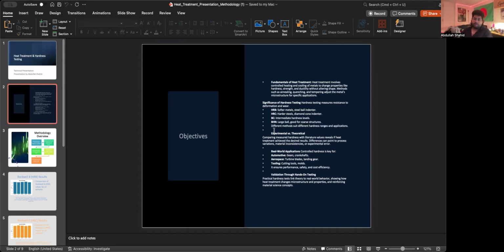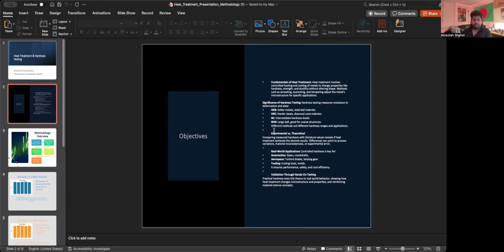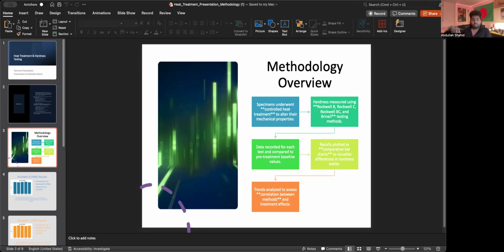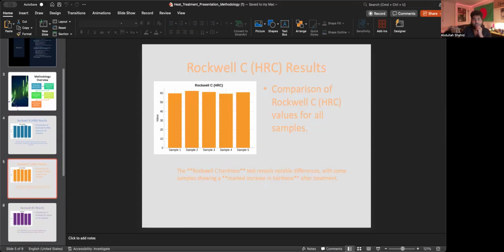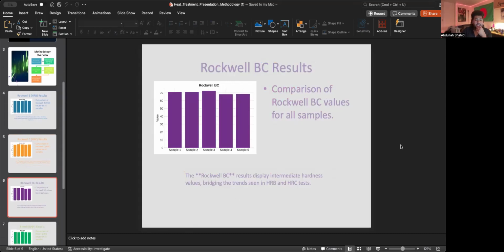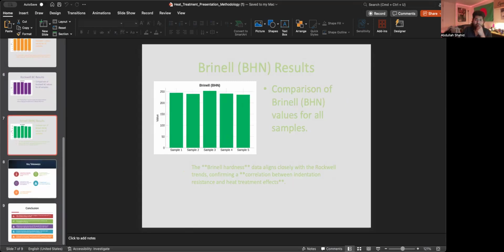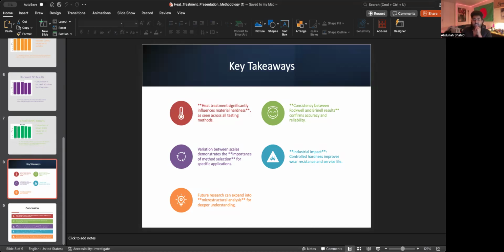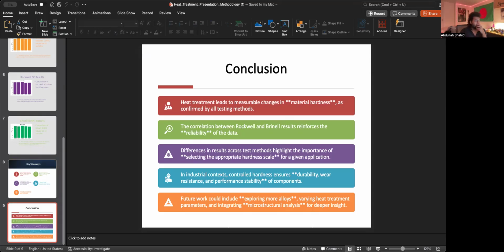lab 5 hardness presentation